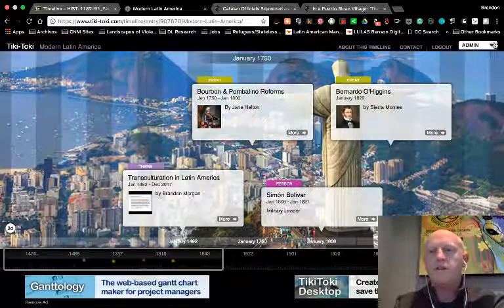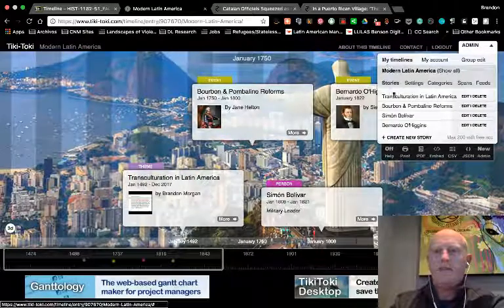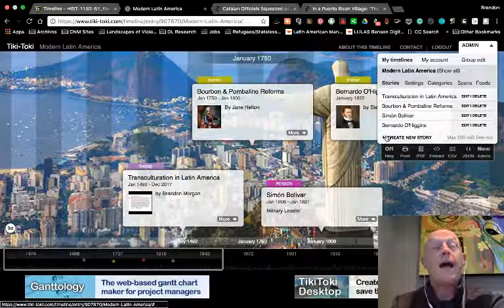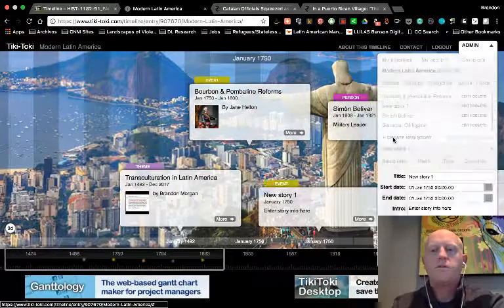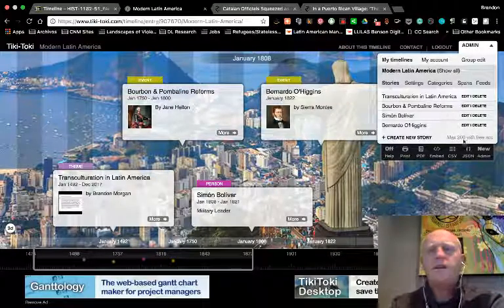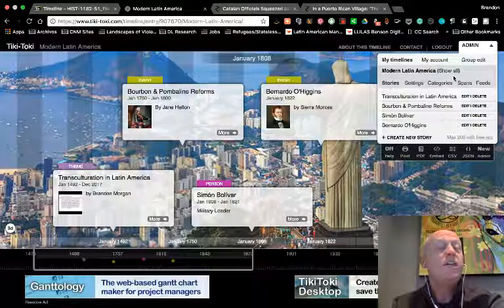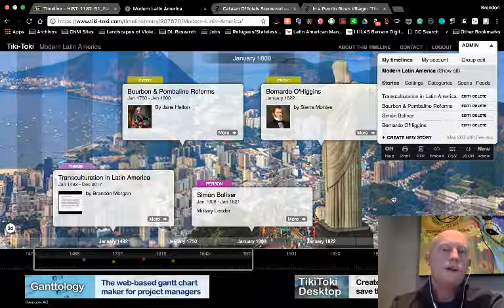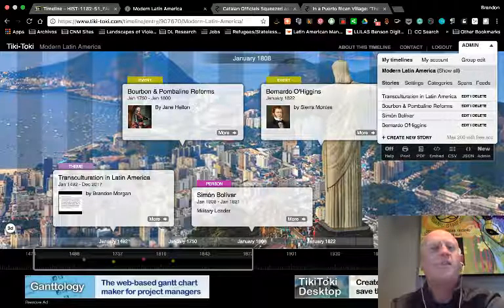Please Watch--Timeline Update, 1182, fall 2017